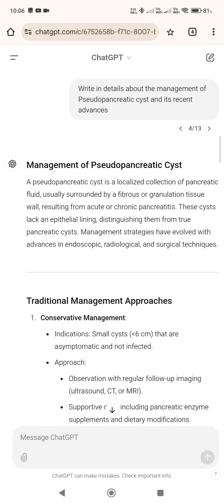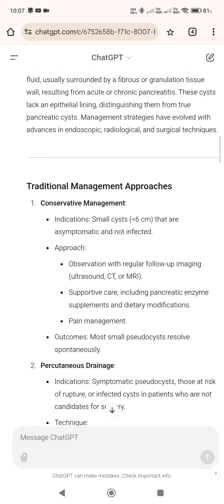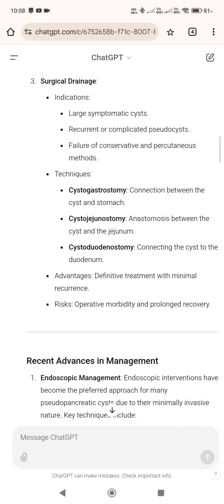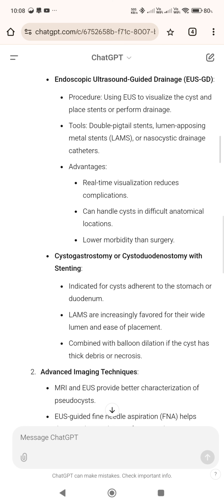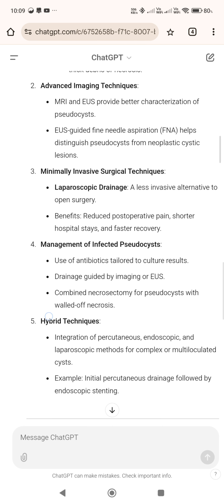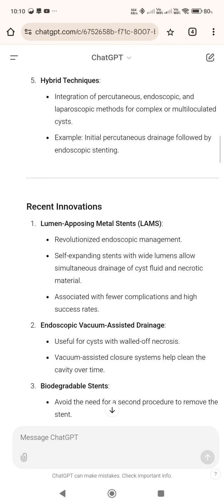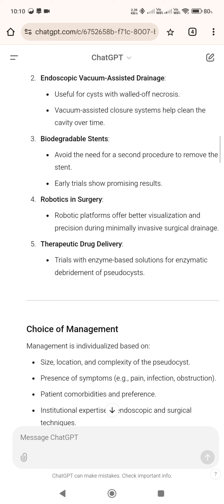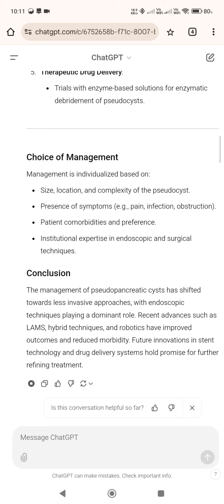Management of Pseudopancreatic Cyst l Surgery l AI ANSWERS